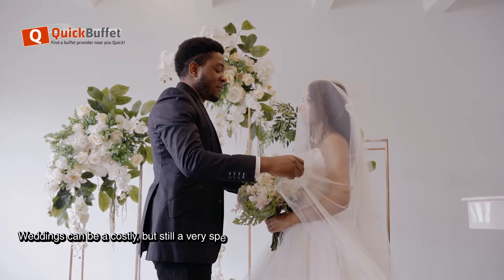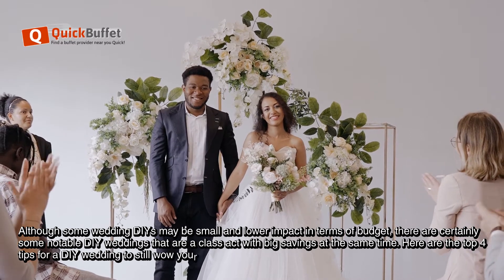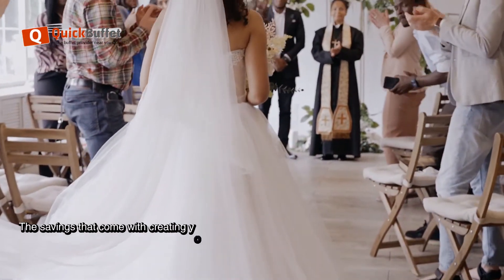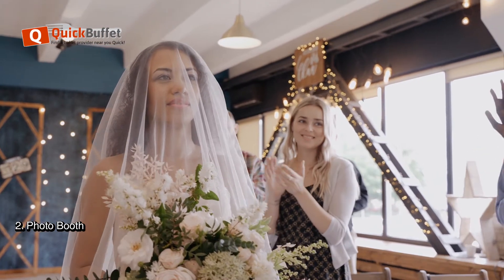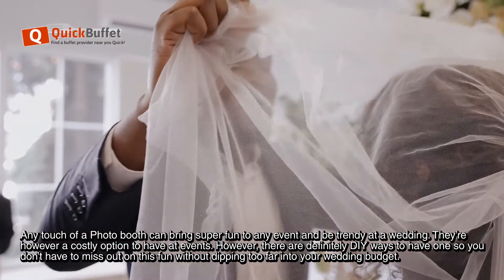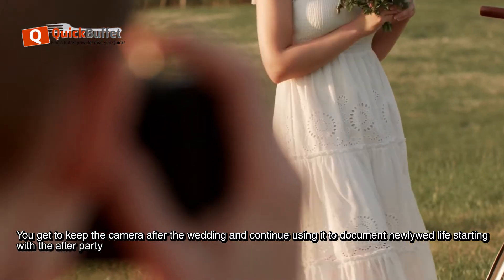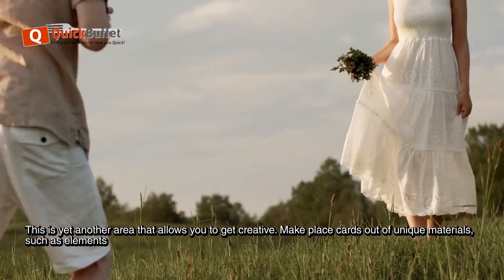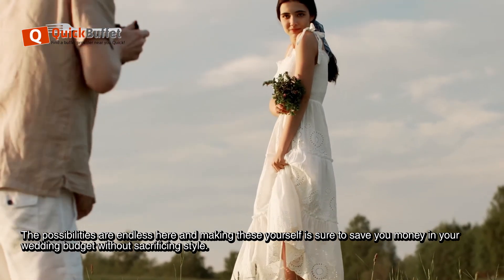Planning on a DIY Wedding? See the Top Fail-Safe Tips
There's so much more to learn about the DIY wedding. Quick buffet UK gives you all these ideas.